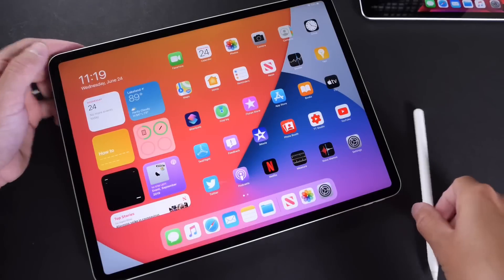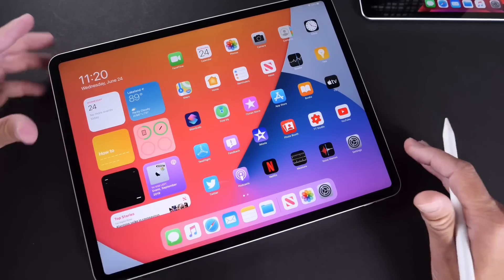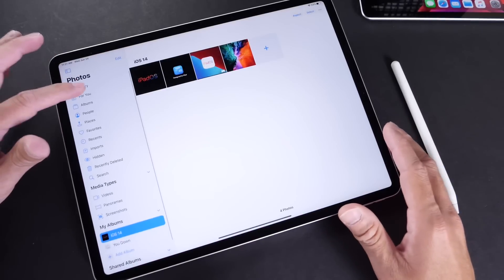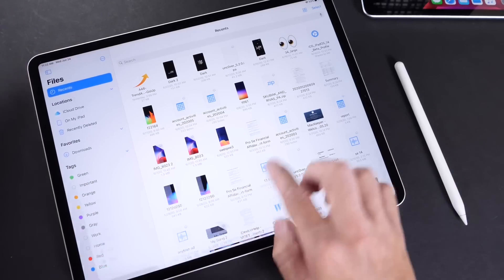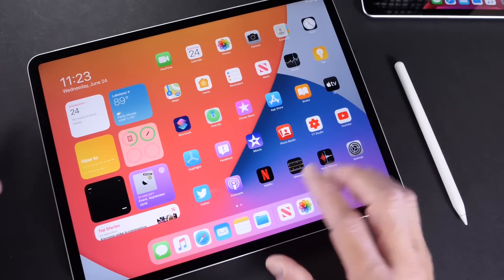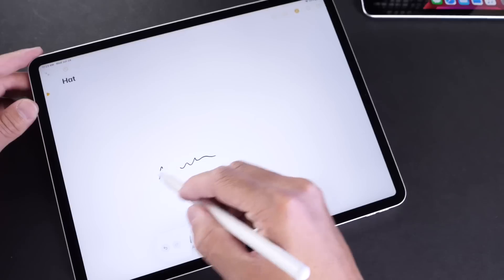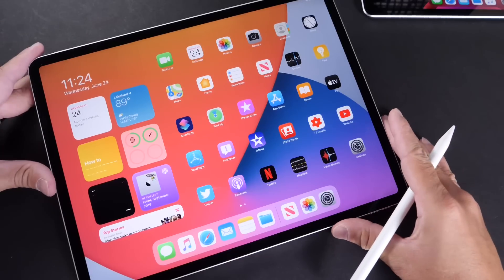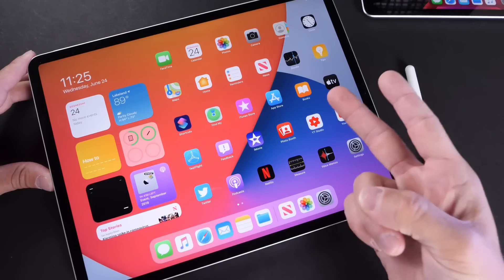iPadOS 14 beta 1 What’s New ?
IPadOS 14  eta 1 has been released with improvements to the Photos app, notes, new widgets, new Apple Pencil features and more in this video share with you guys a first look at the latest iPadOS 14 Beta 1